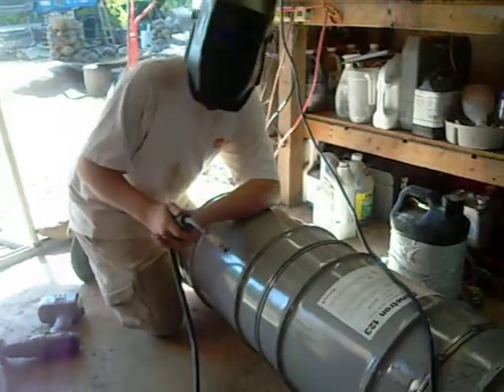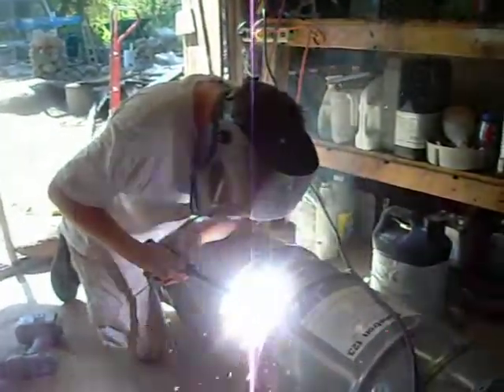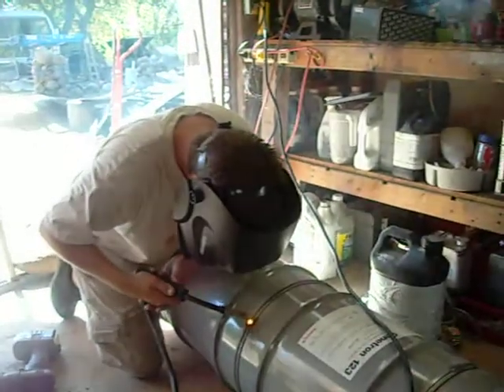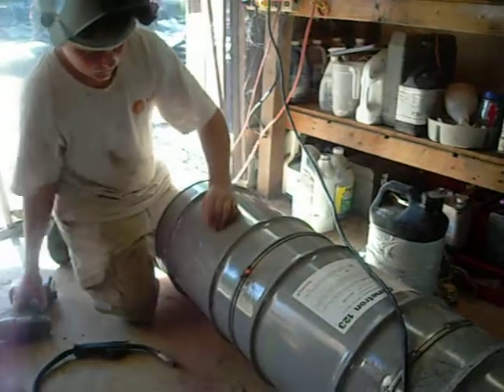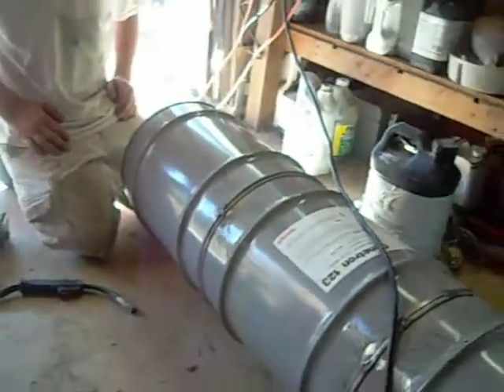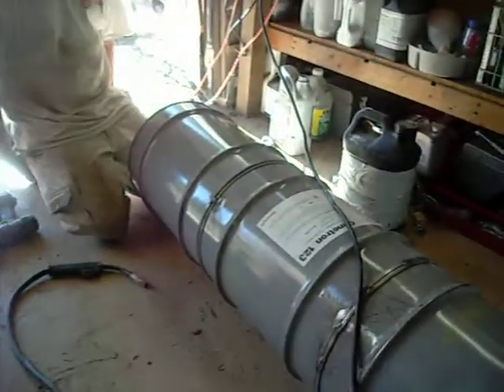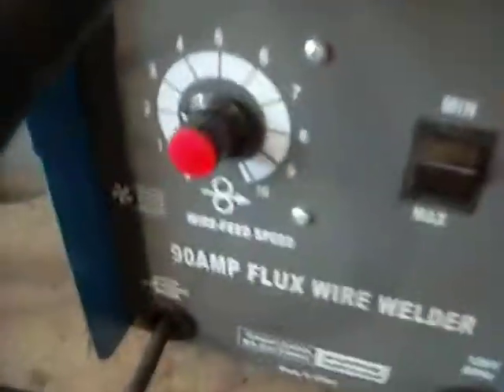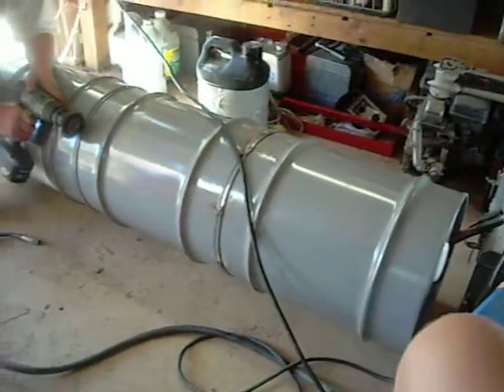barge part two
one day get bored  build a barge.